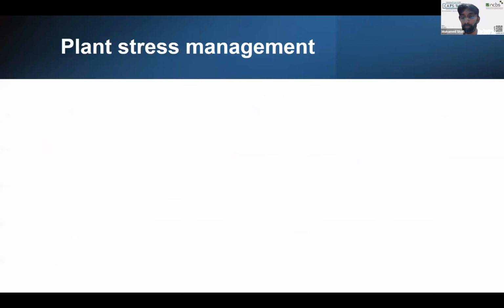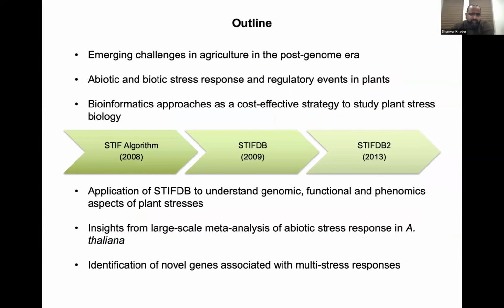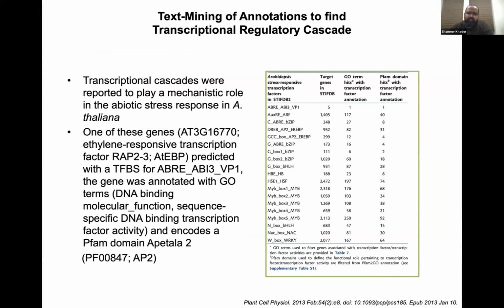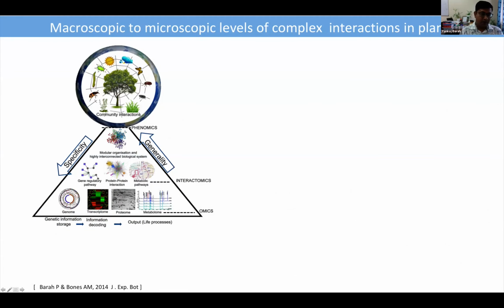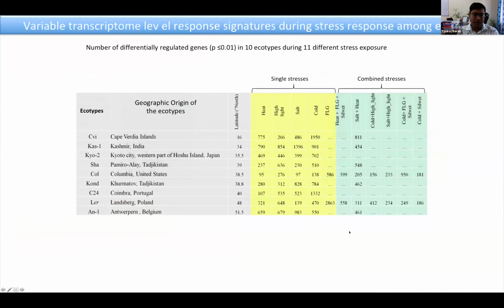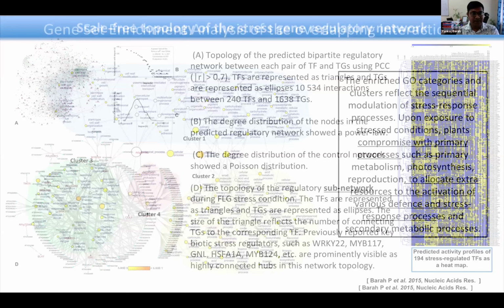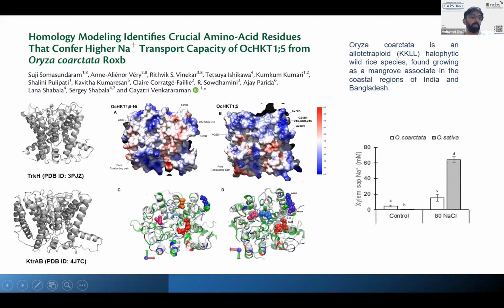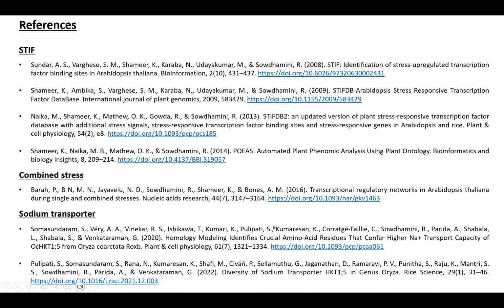Computational studies of plant stress management | Bioinformatics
Plants are under a variety of constant stress like heat, dehydration and UV exposure. At times, they are also subject to other abiotic stress such as salinity. But, importantly, they are constantly under biotic stresses such as pathogenic attack. How do plants deal with them? How can computational studies of proteins, such as transcription factors, implicated in plant stress be helpful? We will first describe our development of Hidden Markov Models and search algorithm to identify transcription factor binding sites upstream of stress-upregulated genes in plants. This survey is valuable since we can begin to understand the functional variety of stress-upregulated genes and the network of regulatory interactions. Next, we will present our collaboration with Atle Bones lab, where combined stresses are placed on the popular model organism, Arabidopsis thaliana, to gain insights into these regulations. Finally, we will present our three-dimensional modeling and molecular dynamics to provide structural rationale for a set of sodium transporters within rice varieties under saline-stress by comparing with their counterparts which are not salt-resilient.

Watch our first talk in medicinal plants and collaborations theme of capstalks series that celebrates 25 years of the CAPS lab at NCBS, led by Prof. Sowdhamini.